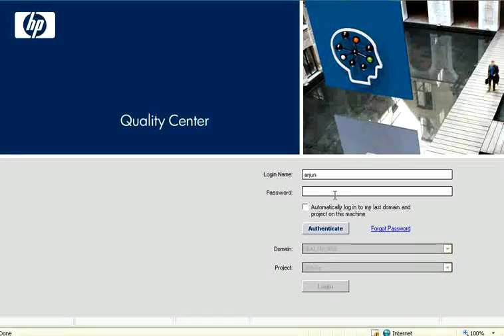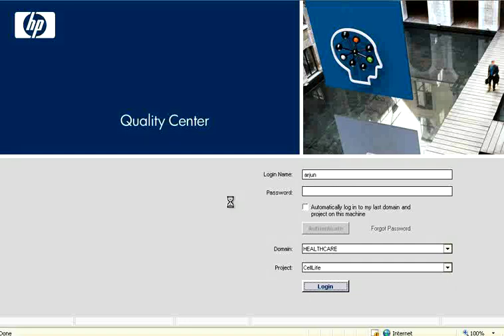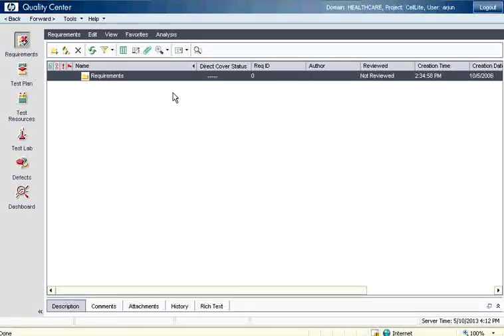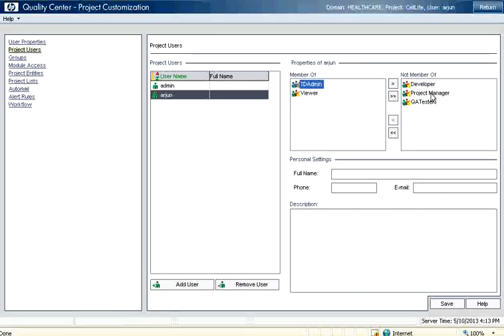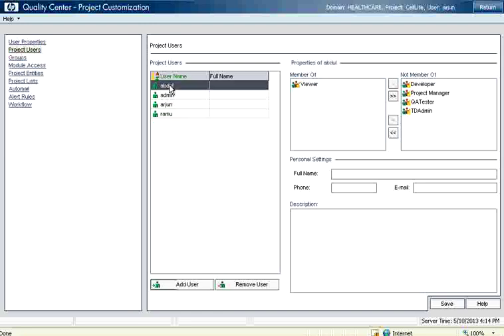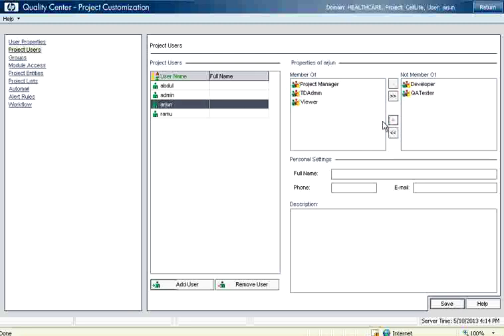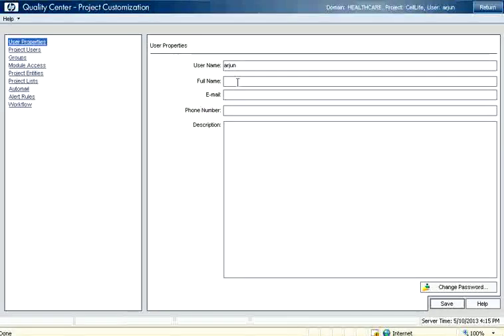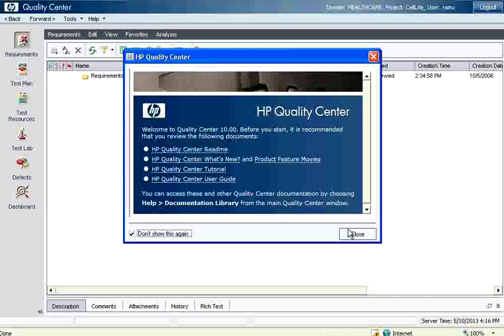Quality Center 2 Project Admin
Assign users to project, assign user roles